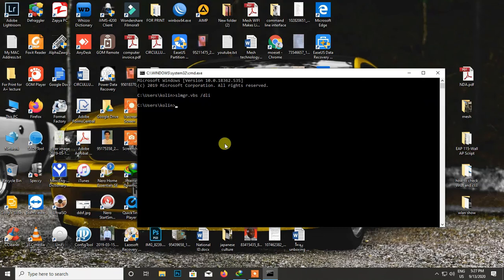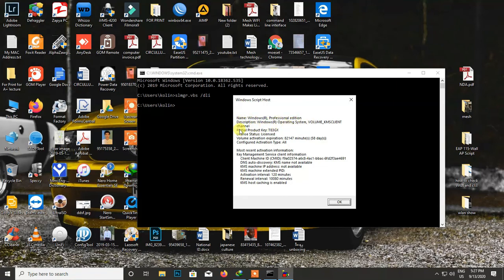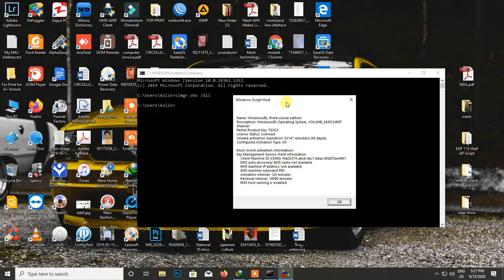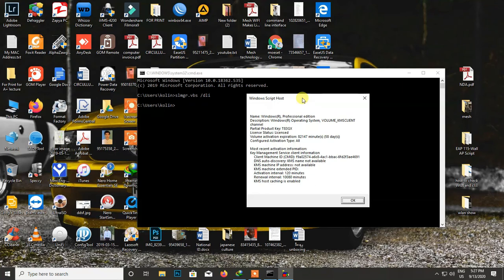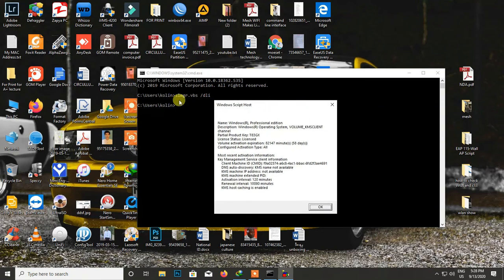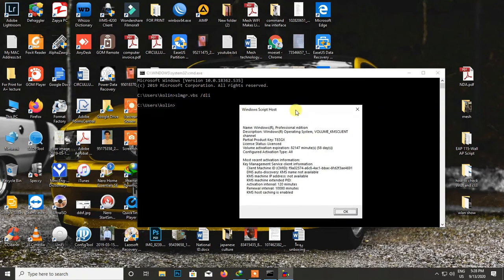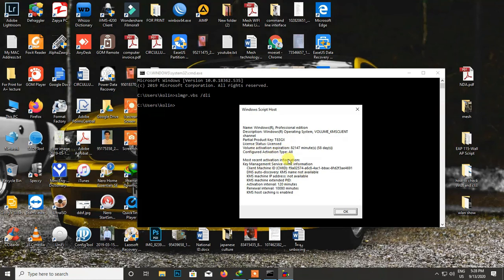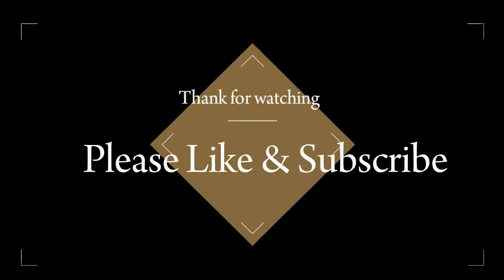How to check windows license or crack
ဒီေန႔ Tutorial ေလးက ေတာ ႔ computer ျပဳျပင္တဲ႔ လမ္း ေျကာင္းေပၚက ညီငယ္ ညီမငယ္ေတ ြအတ ြက္ပါ သူမ်ား က ြန္ပ်ဴတာရဲ႕ Windows license ဟုတ္မဟုတ္ ကို command line interface သံုးပီး ဘယ္လို ျကည္႕မလည္းဆိုတာေလးနဲ႕video tutorial ေလး လုပ္ေပးလိုက္ပါတယ္